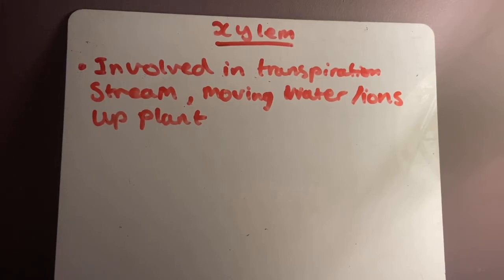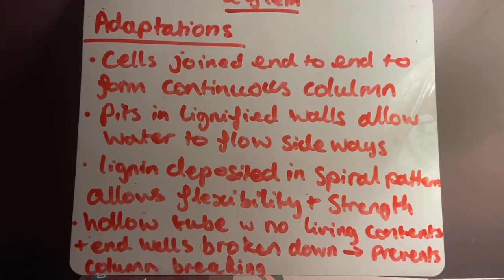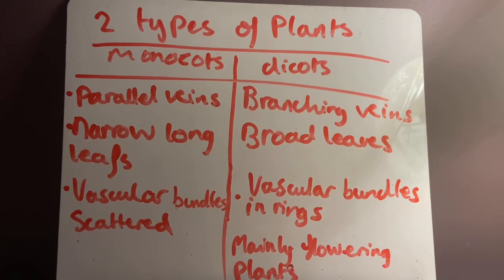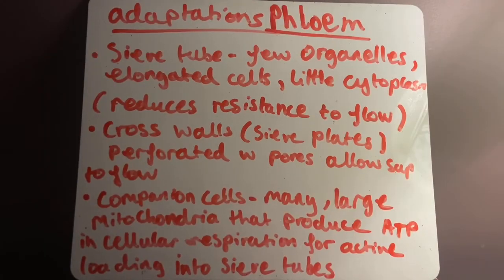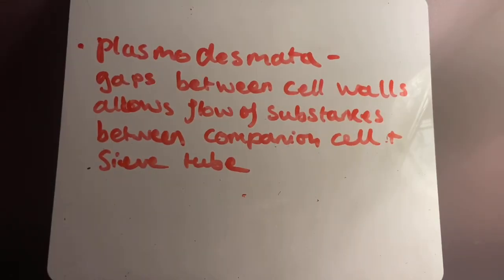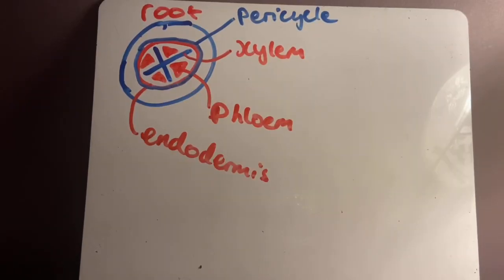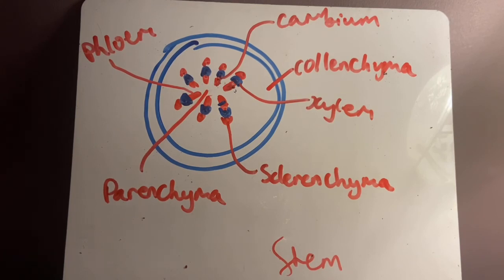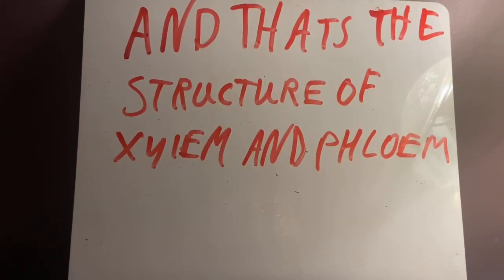structure and function of xylem and phloem a level biology